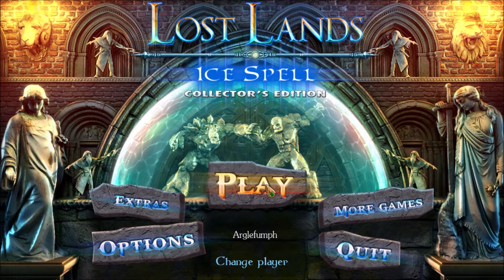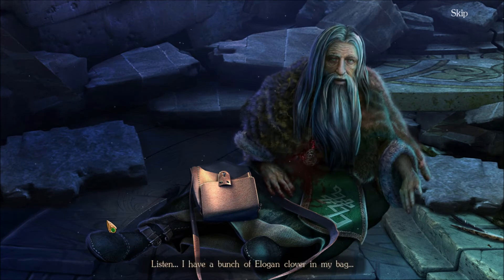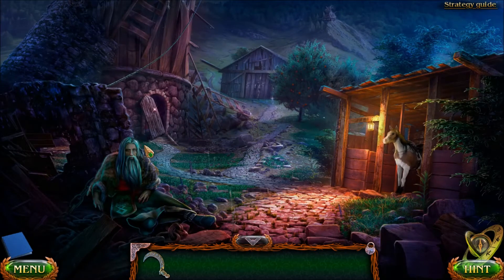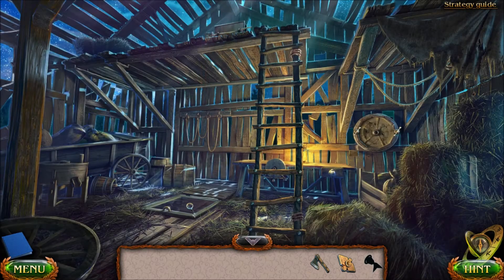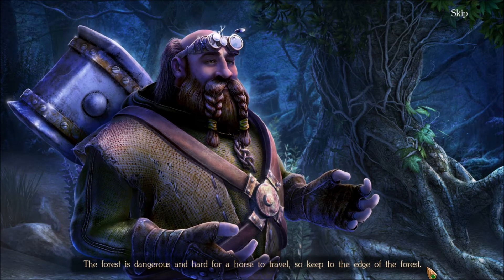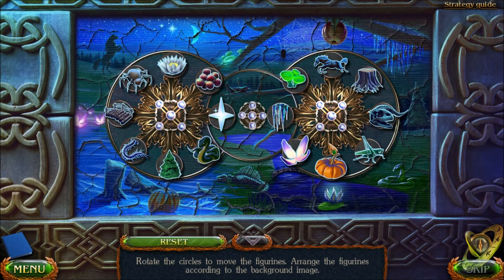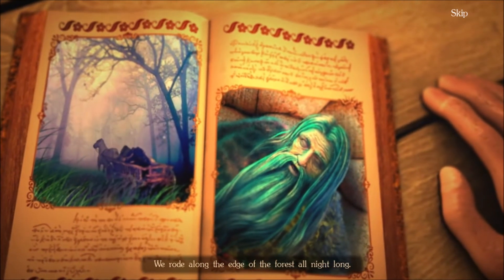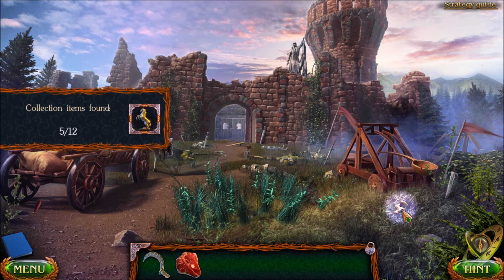Lost Lands: Ice Spell (Part 13): Maaron's Injury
Part 13 of 17, of a walkthrough for "Lost Lands: Ice Spell". In this part, the bonus chapter begins! This tells the tale of how Maaron avoided death in "Lost Lands: The Four Horsemen". Folnur takes Maaron out of the dangerous zone and to the relative safety of his own hut.